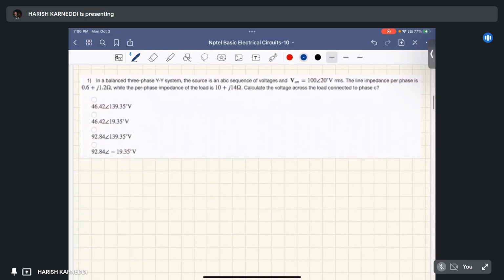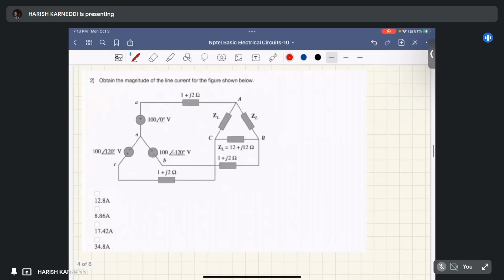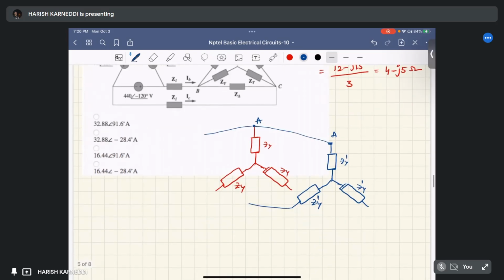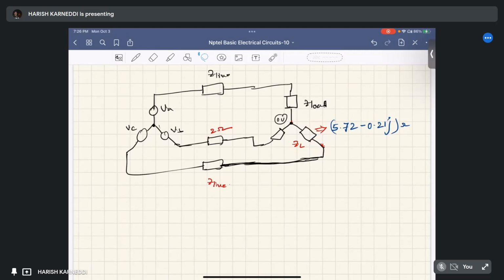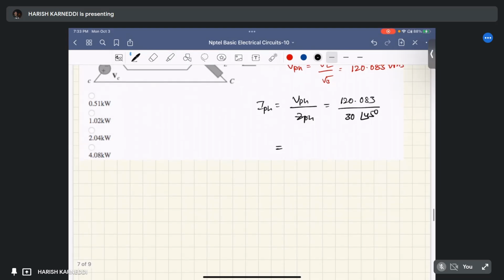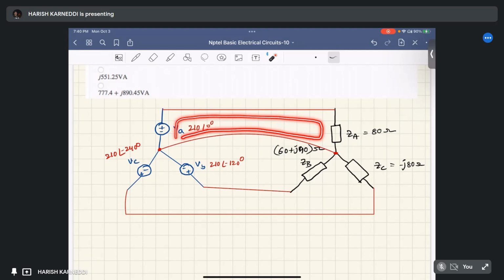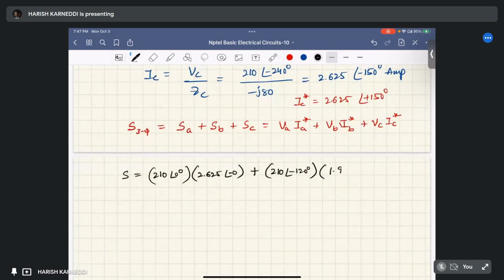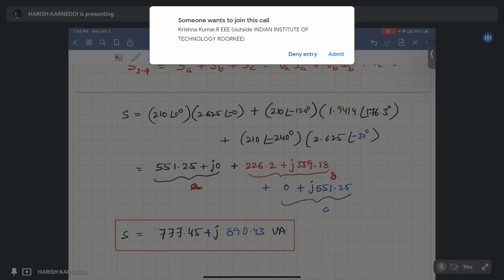Three phase circuits | Basic Electric Circuits: Problem-solving Session | Assignment - 10| NPTEL-TA